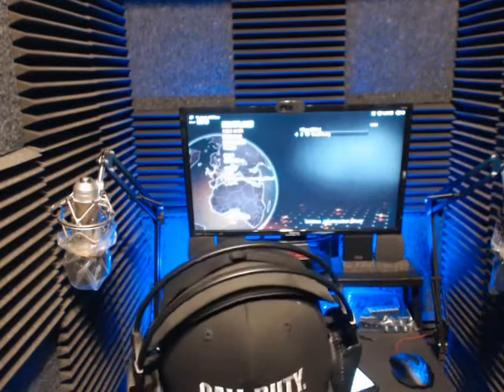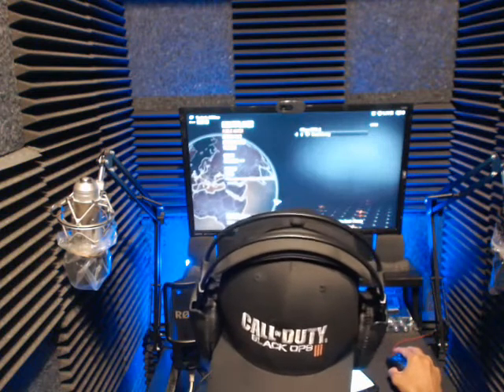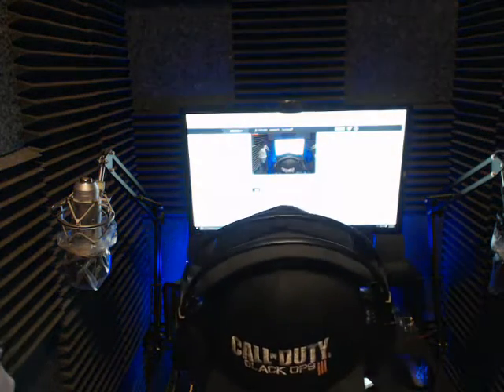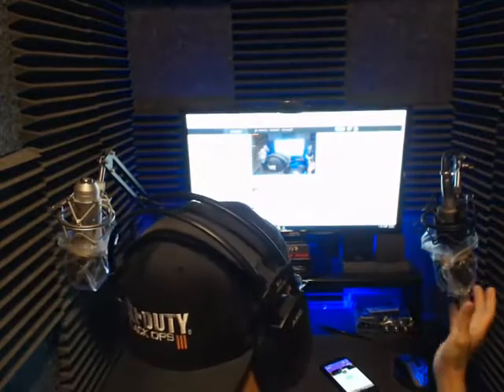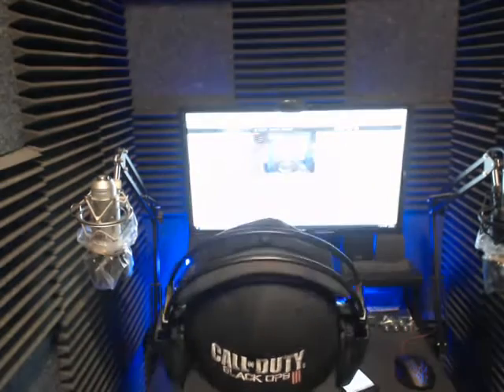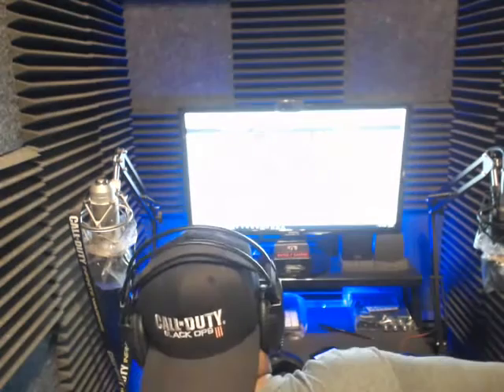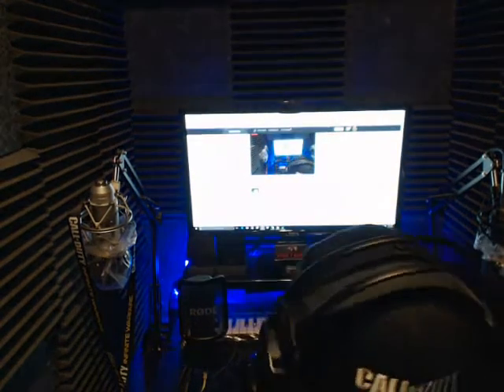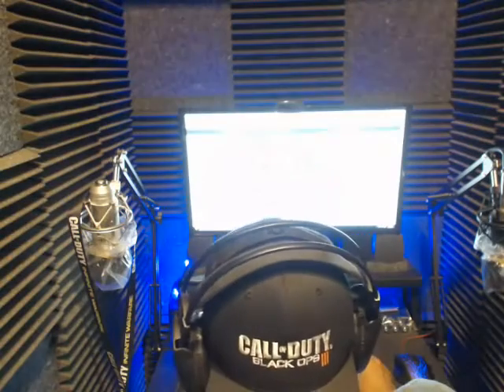RATED F GAMING PODCAST ON YOUNOW